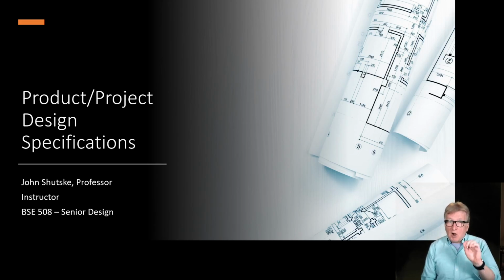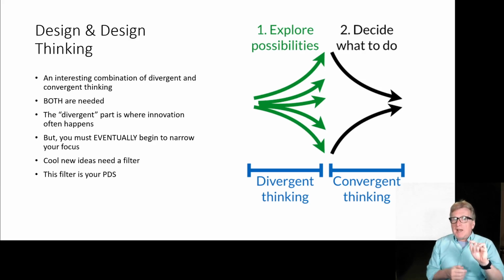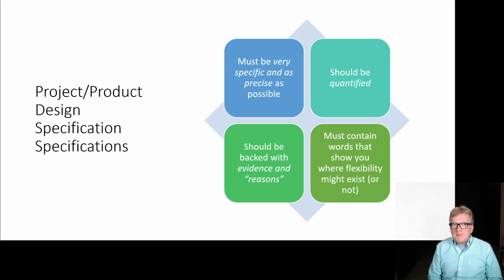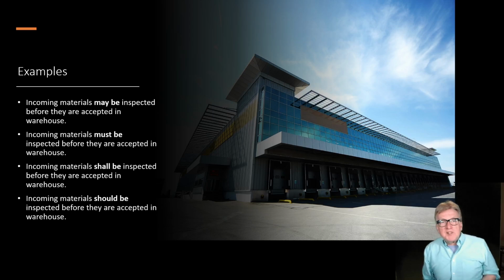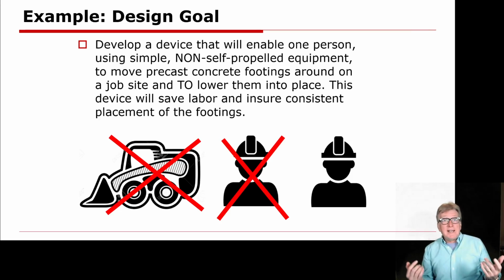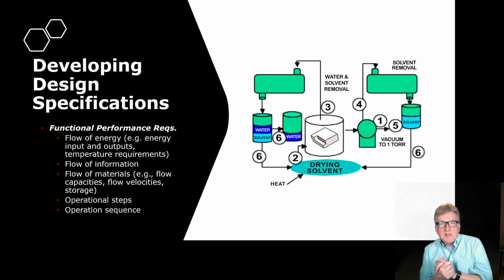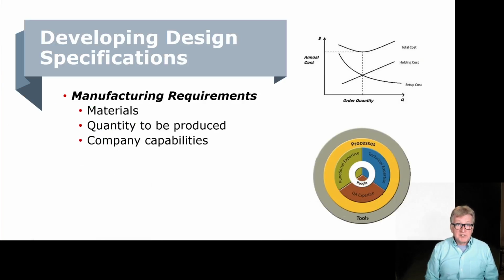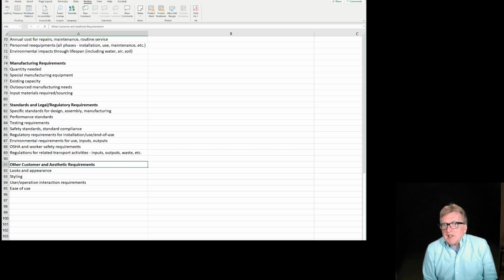BSE 508 - Project & Product Design Specifications